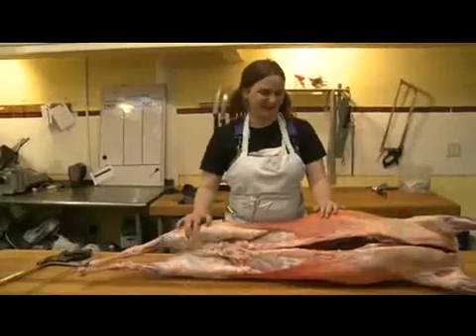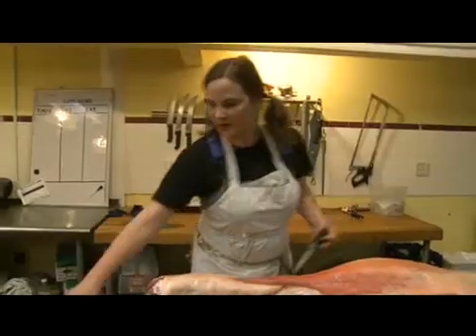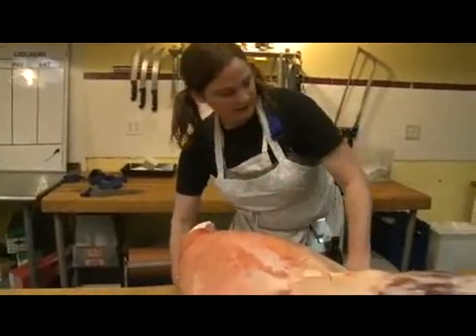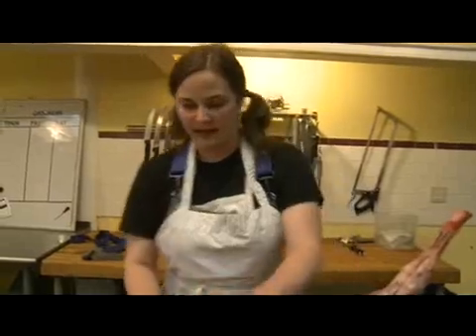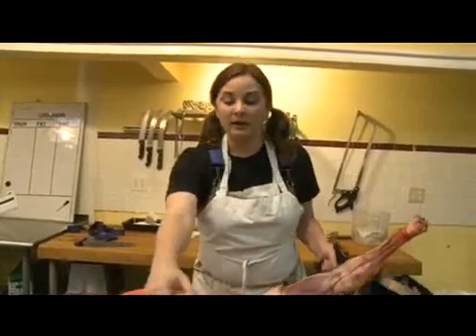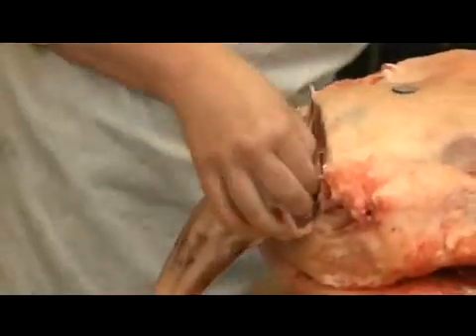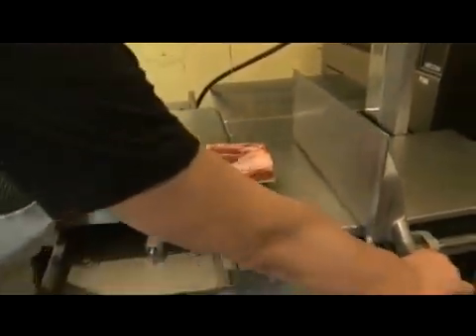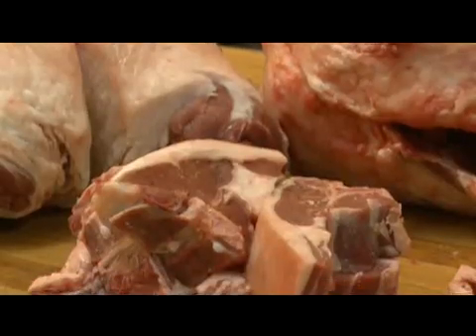How to butcher a whole lamb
Julie Powell, author of Cleaving: A Story of Marriage, Meat and Obsession, explains how to chop a whole lamb into cookable parts